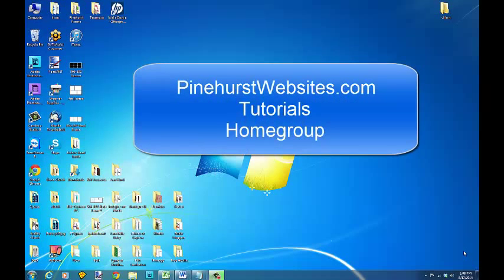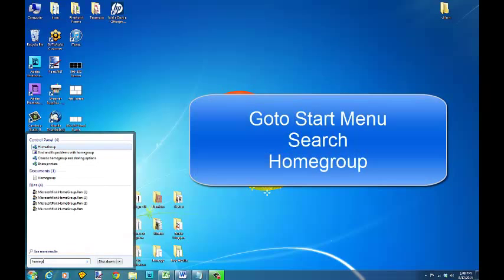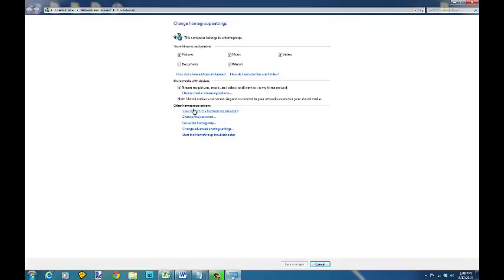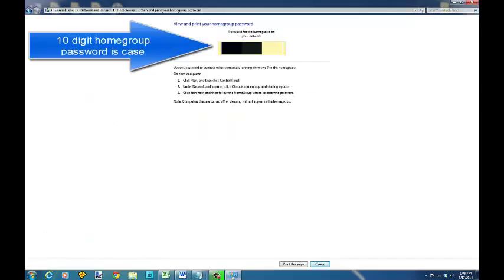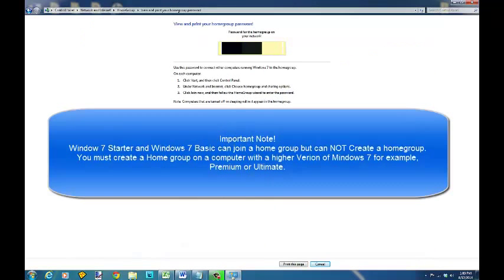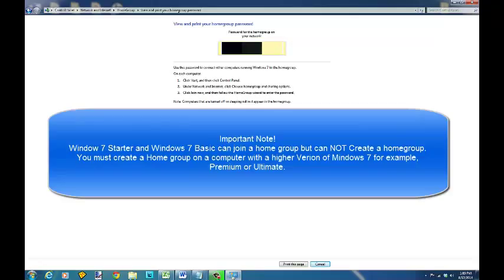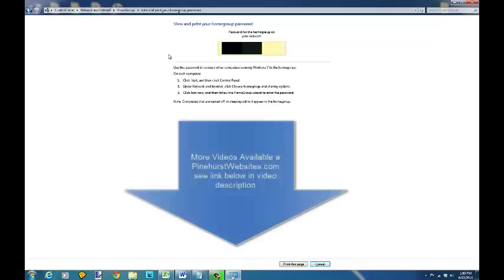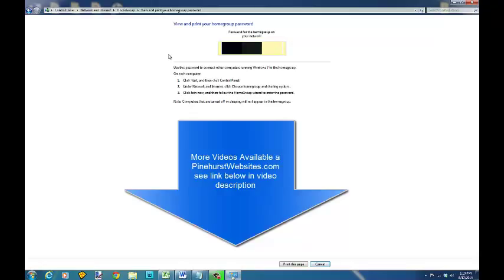Find Your Homegroup Password Tutorial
Find Your Homegroup password windows 7 tutorial